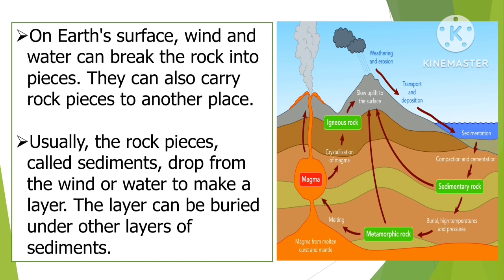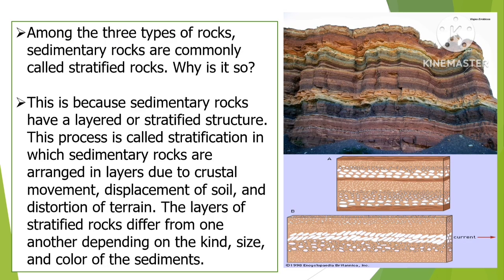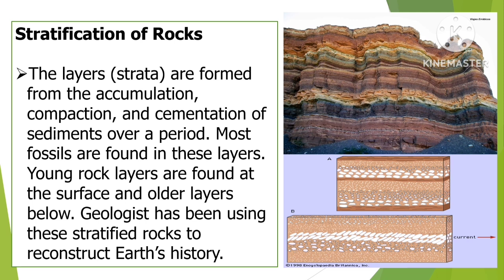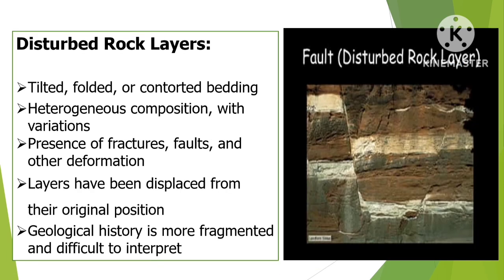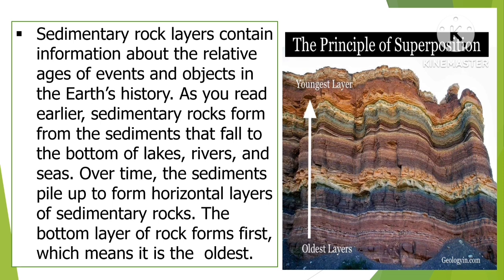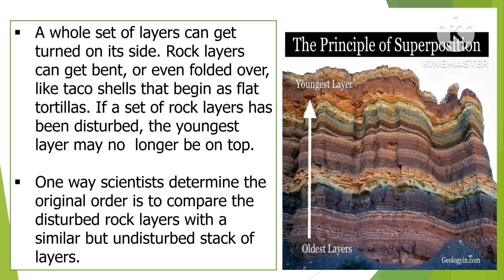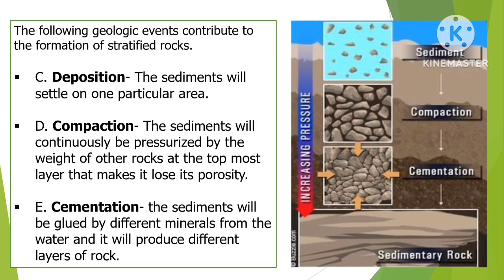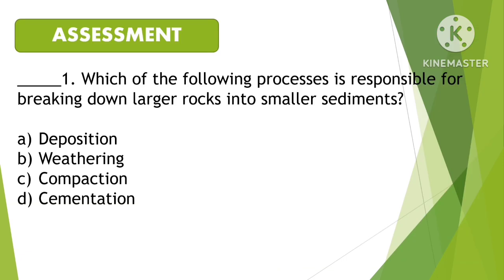EARTH AND LIFE : Quarter 1- Week 3 (A): ROCK LAYERING